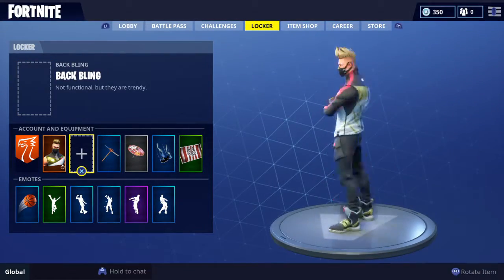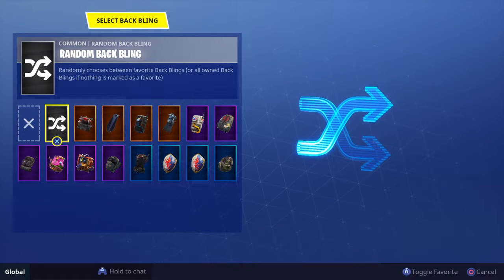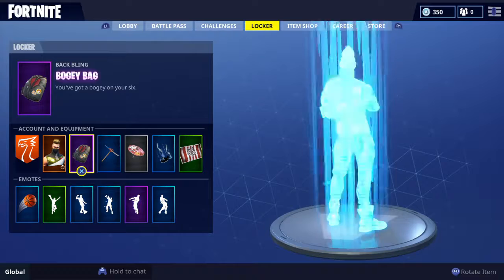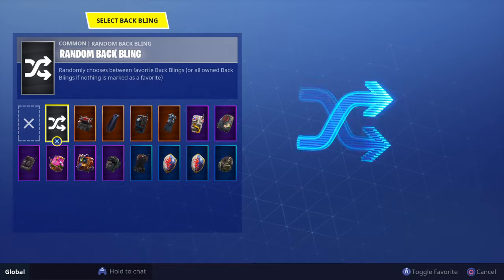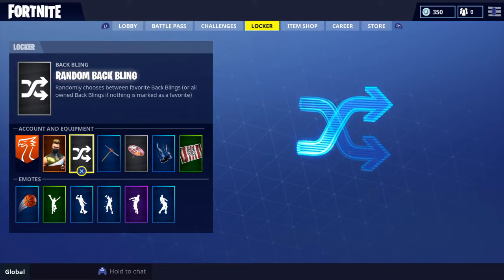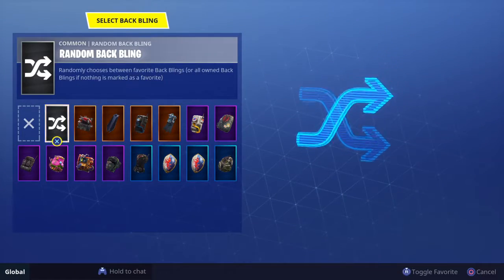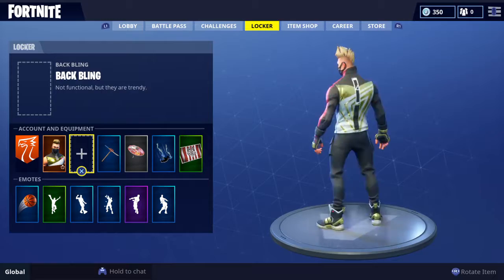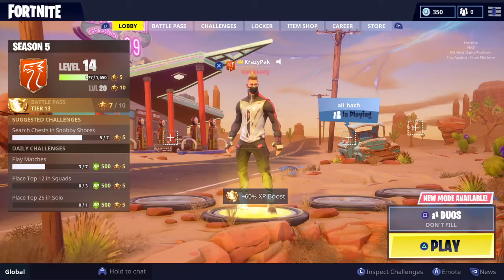How to select no back bling in forrnite new update for ps4!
Hey guys this is how to select no back bling om fortnite for the new updat on ps4 very simple hopefully it helped